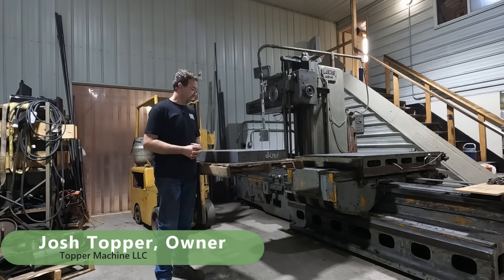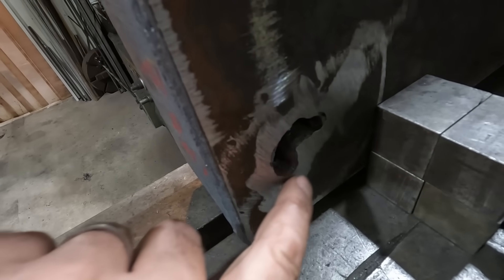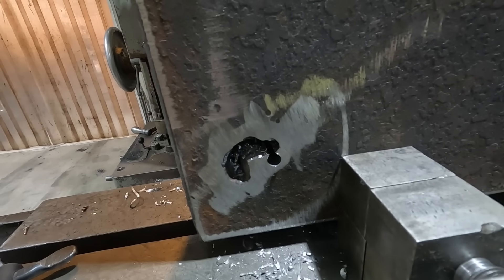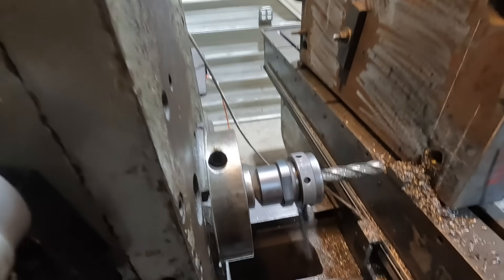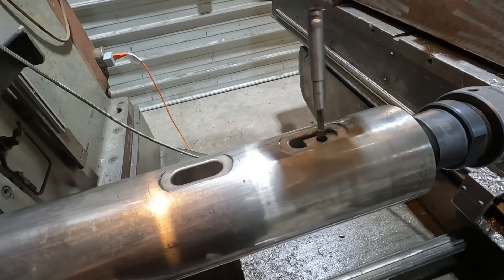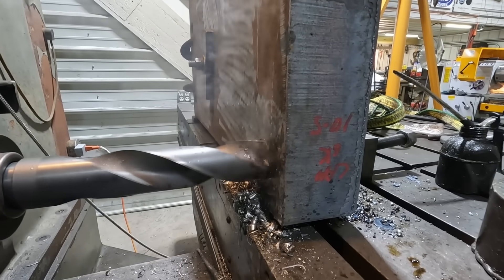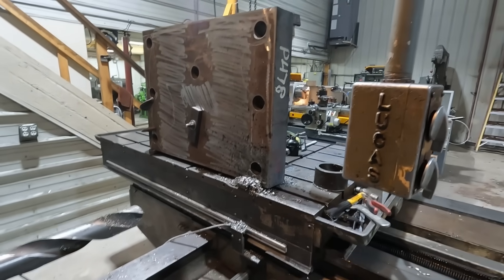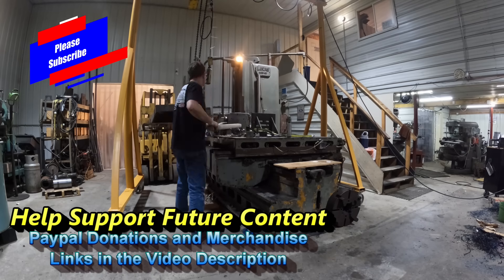How To Save A Plate With A Bad Torch Cut | Manual Machinist Repair Explained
Fixing a Torch-Cut Hole on a Steel Plate

Hi everyone and welcome to Topper Machine LLC!

In this video, I repair a 4-inch thick steel plate with a badly torch-cut hole, salvaging it as a structural support base. I correct the hole dimensions using the Lucas Horizontal Boring Mill to ensure it’s functional and avoids being scrapped.

This project showcases the skill and precision required to repair heavy metal parts for structural applications.